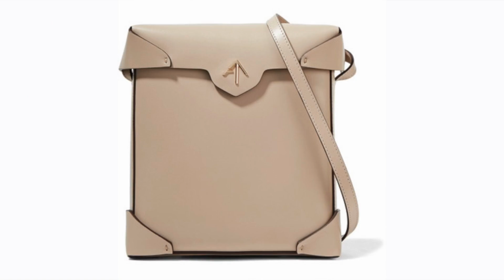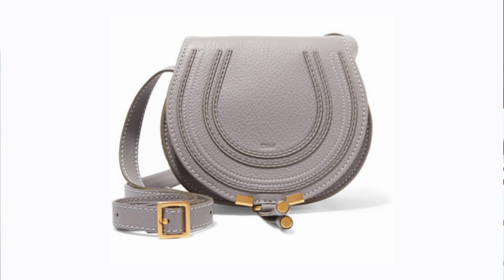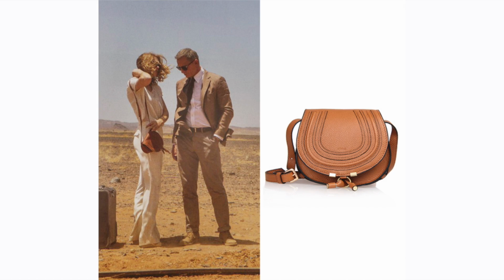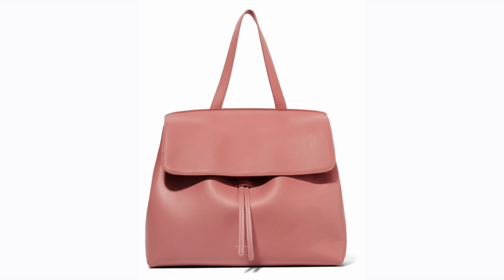BEST BAGS UNDER $1000 / £1000!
Hi everyone! Today's video is all about bags under $1000 or £1000 :) Links to all bags mentioned below:

** What I'm wearing: An old Zara top! :) **

Mailing Address:

London
SE18 9LR
United Kingdom